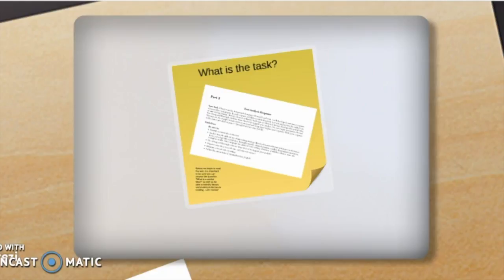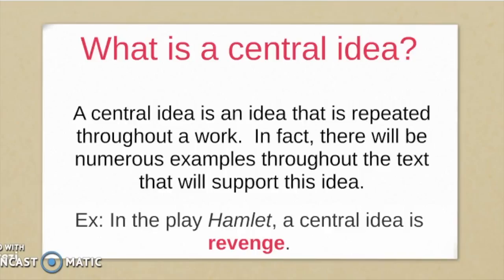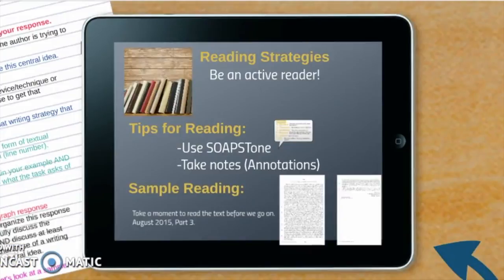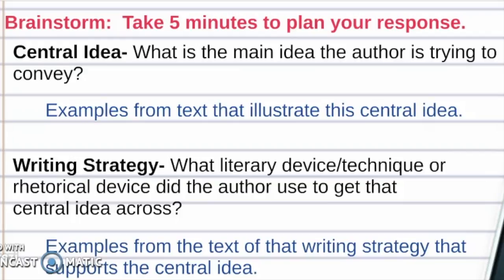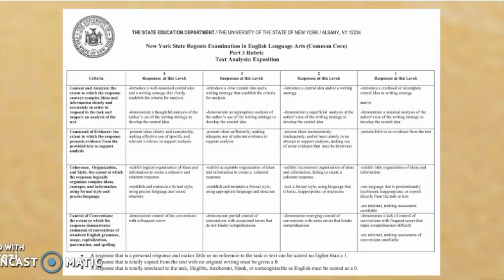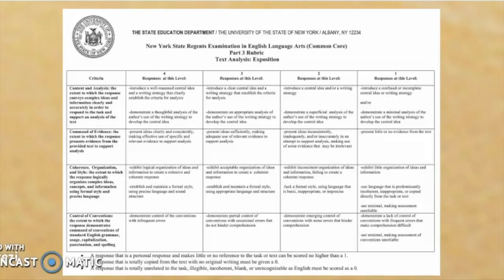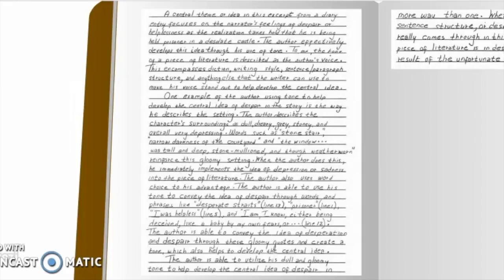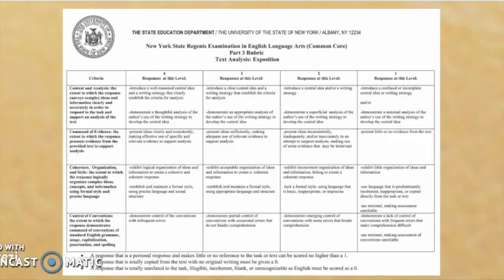CC Regents Alison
This video is about CC Regents Alison